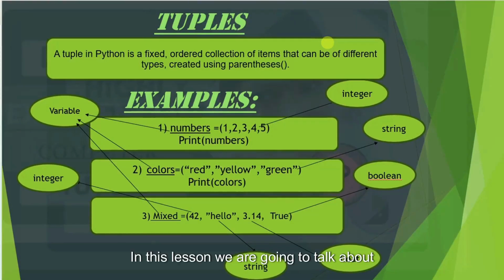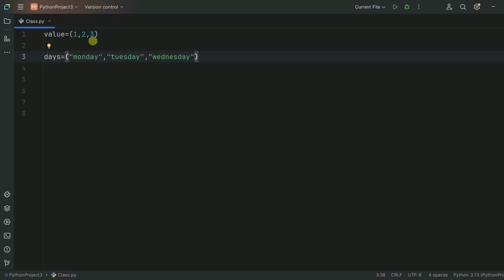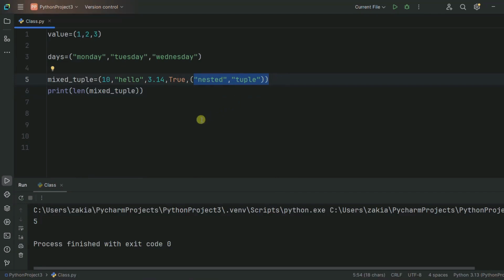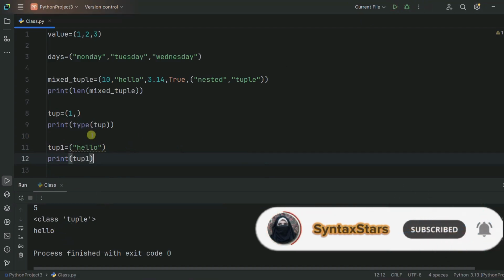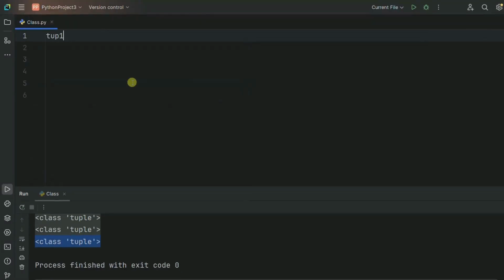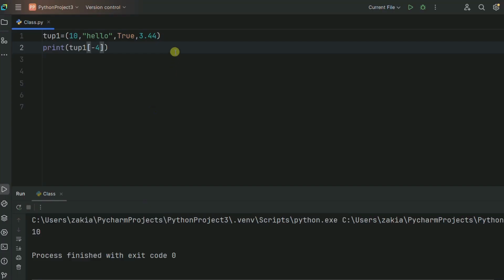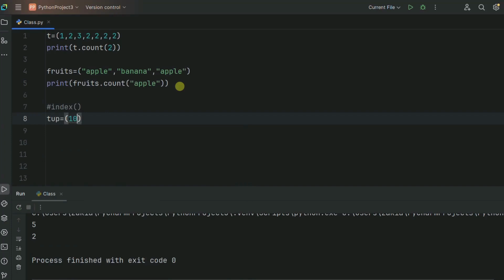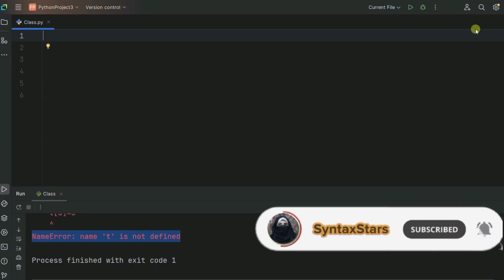tuples in detail | lists and tuples |Python full course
Welcome to the world of coding, where we simplify complex concepts and bring your programming skills to life. Join us to learn, build, and grow in the world of tech!